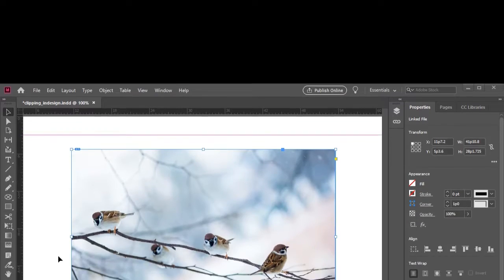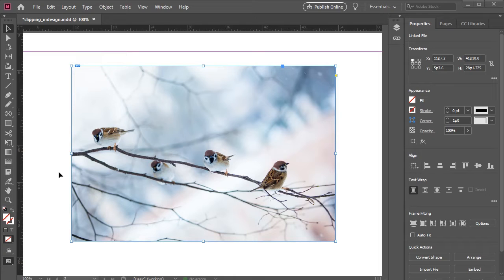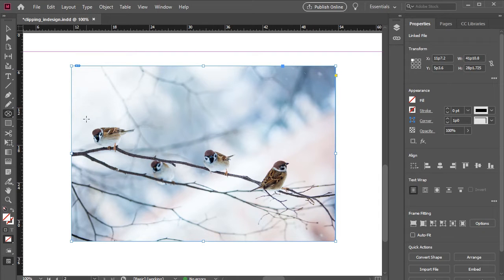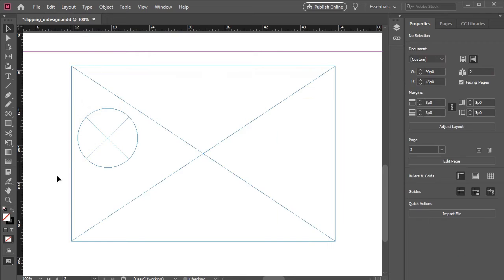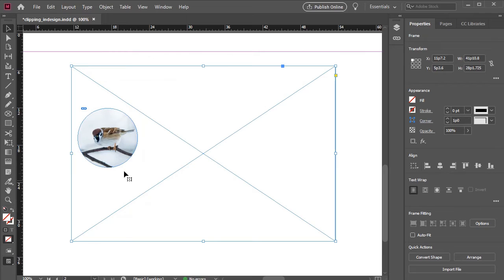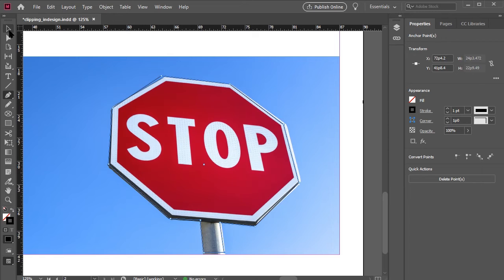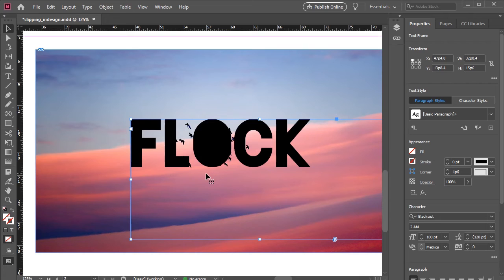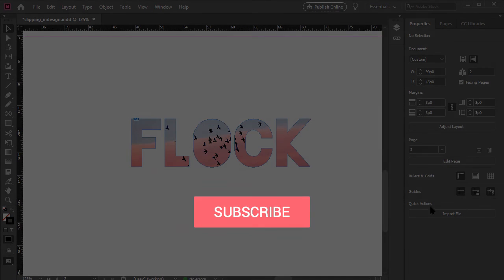How to Make a Clipping Mask in InDesign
Curious if you can you make clipping masks in InDesign? Masking is an essential skill to learn in many different design software. InDesign, of course, is no different. There are a few different ways in which we can make masks with InDesign, but one of the most convenient ways is utilizing custom frame shapes. However, we can create clipping mask InDesign effects in a number of ways. Ready to explore how to make a clipping mask in InDesign? Are a few different clipping mask InDesign techniques you can try out!

We'll use these images as we explore clipping masks in InDesign. You are welcome to use them along with me. Otherwise, make sure you have images of your own to work with. Now, let's dig into some of the ways we can create clipping mask InDesign effects.

Read more about How to Make a Clipping Mask in InDesign on Envato Tuts+

Envato Tuts+
Discover free how-to tutorials and online courses. Design a logo, create a website, build an app, or learn a new skill

► Explore Envato's full stack of AI tools, all included in your subscription